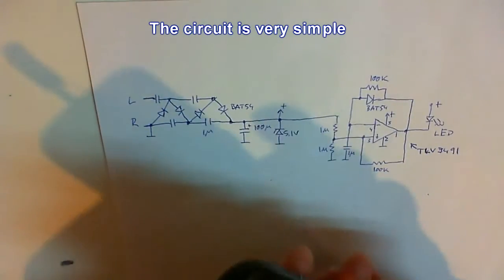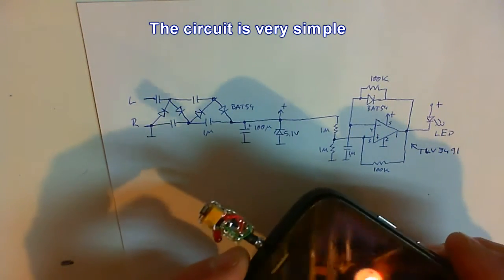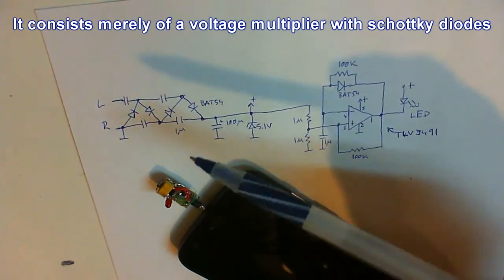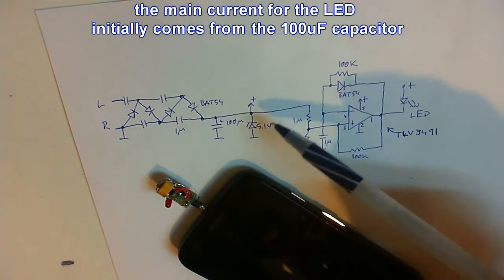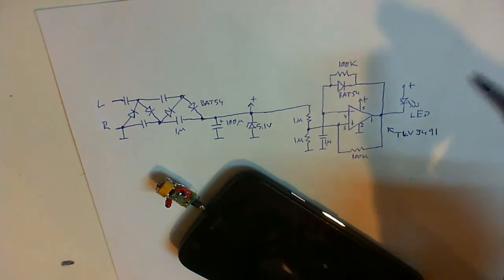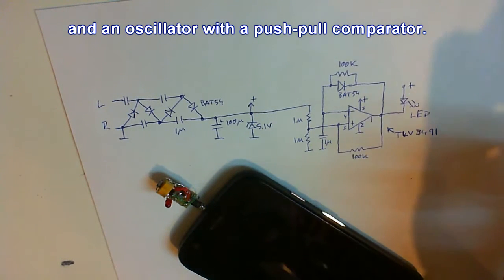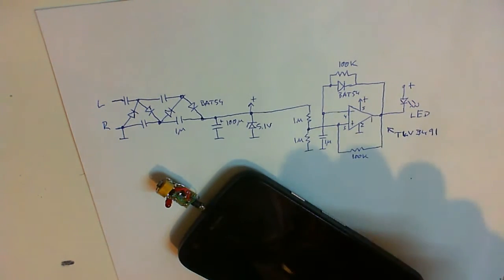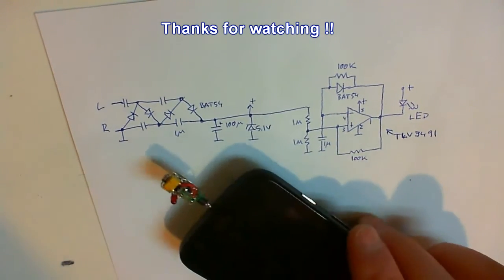Harvest energy from audio jack part 2 - LED flasher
Just a little project to show that it's very easy to build circuits powered from the audio port of cellphones without having to rely on complicated and hard to obtain resonant transformer topologies.